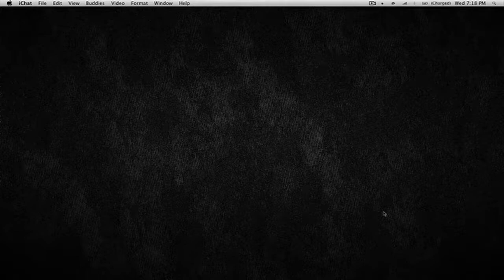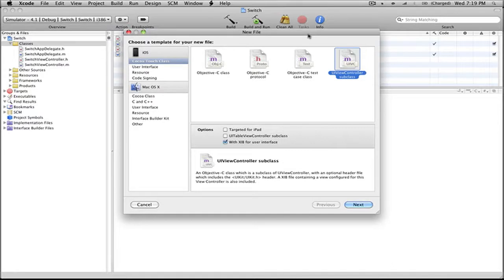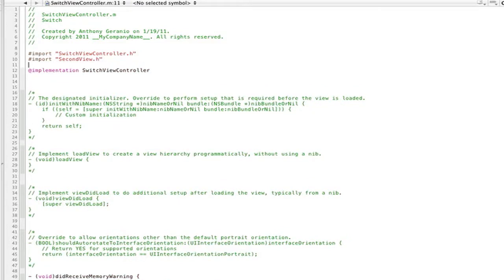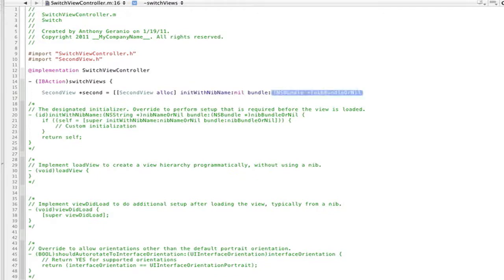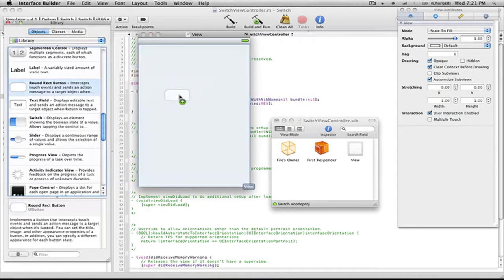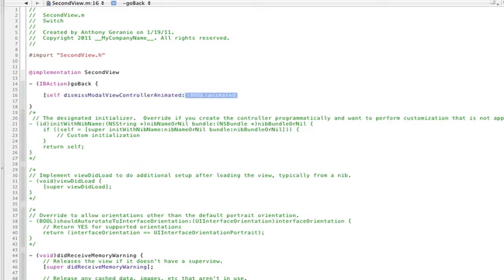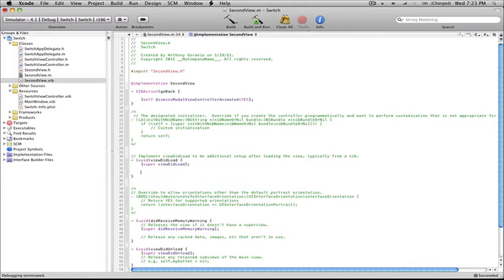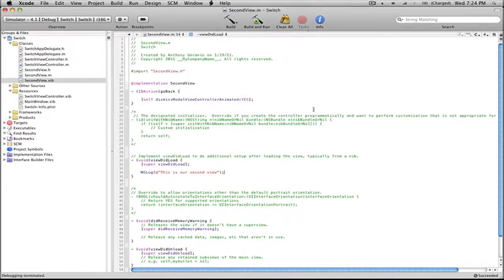iPhone SDK Tutorial: Switching Views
In today's tutorial I teach you guys how to switch views in your iPhone application

All video requests should be submitted via YouTube Private Message or an email to the above address